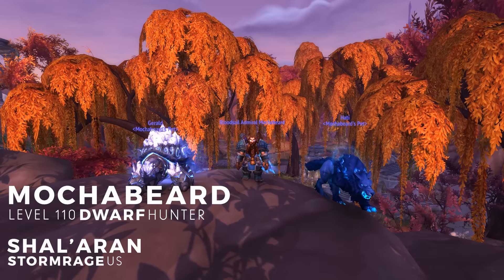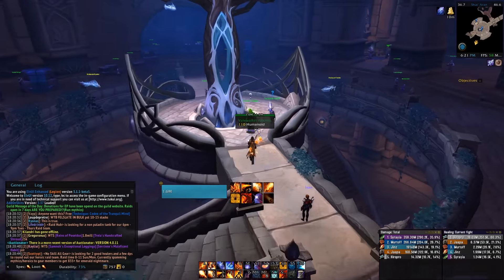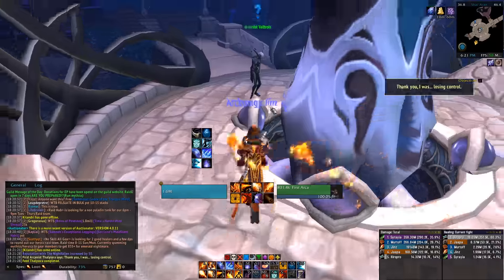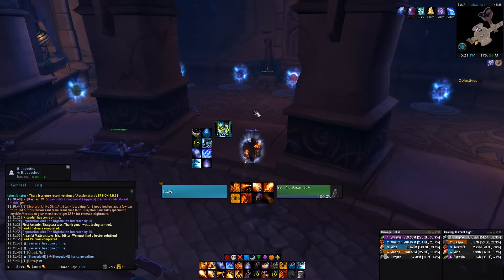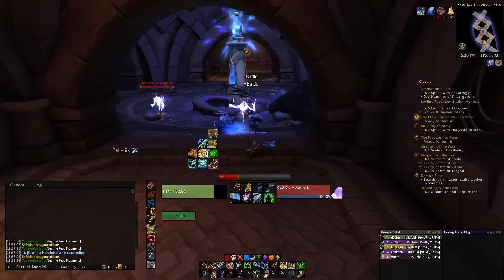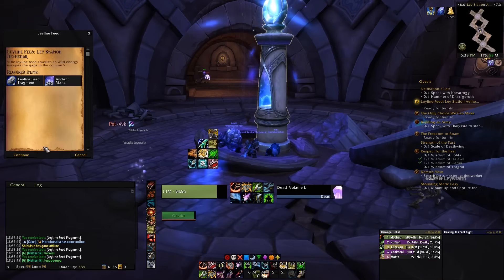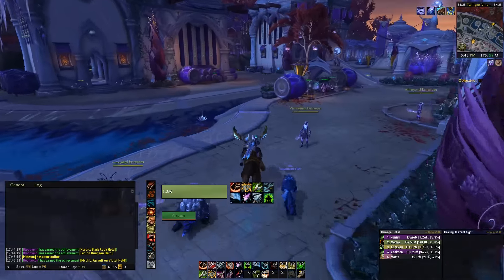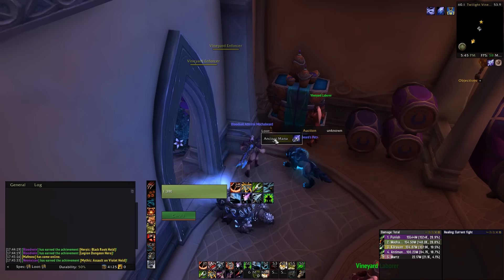WoW :: Ancient Mana farming spot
By far the fastest method of obtaining ancient mana in legion.